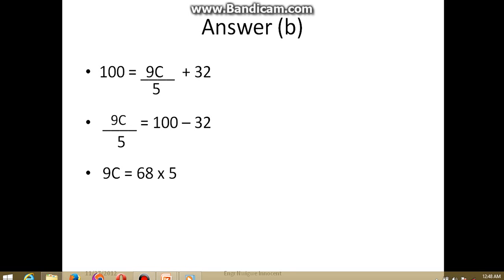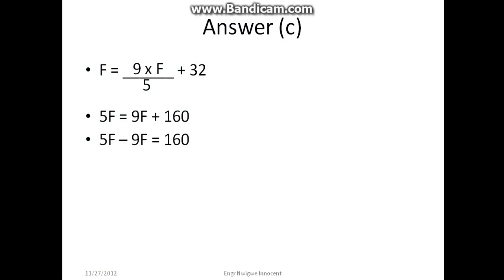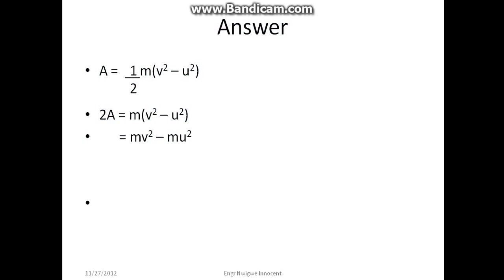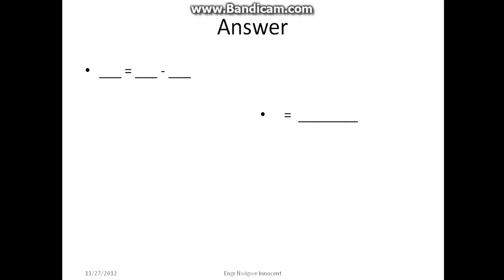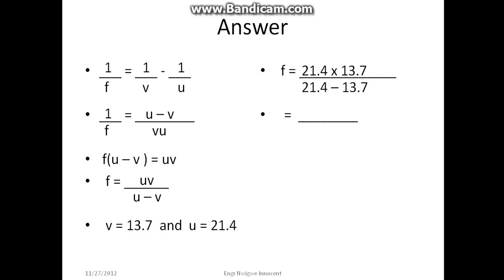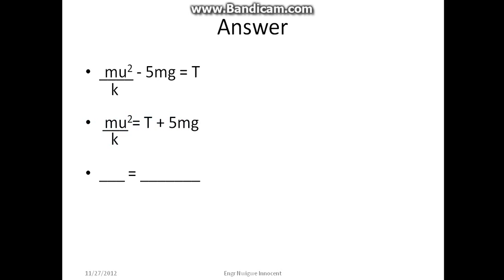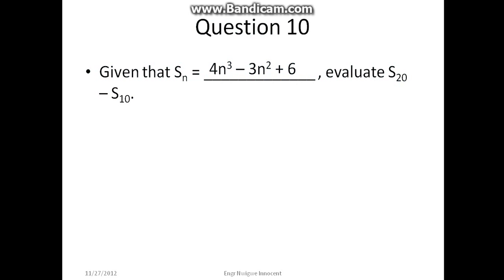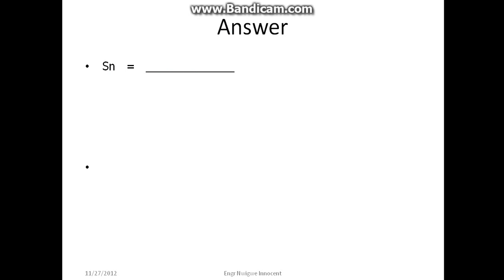evaluation of algebraic expression, change of subject formula, factorisation and algebraic fractions